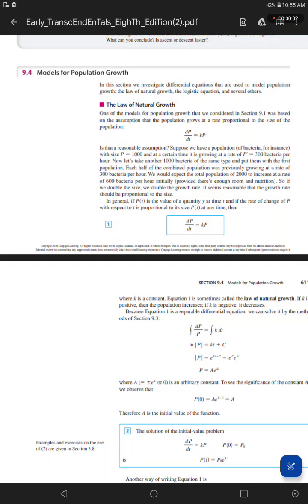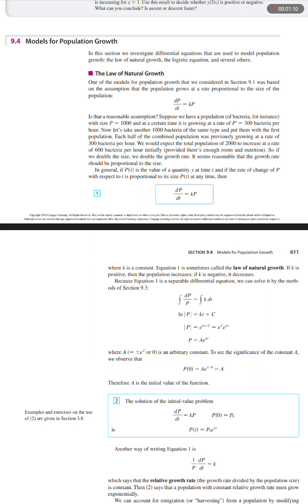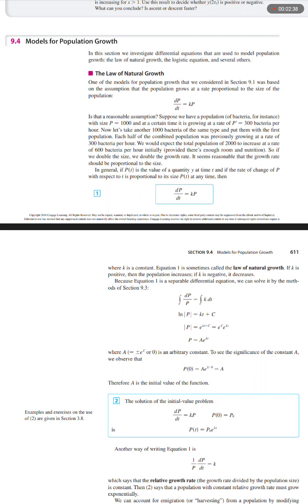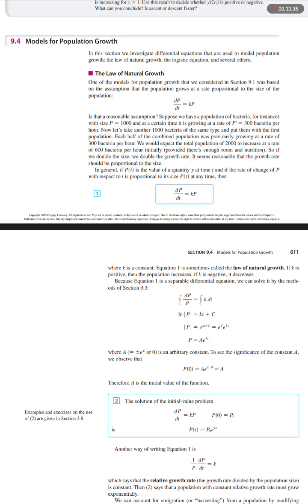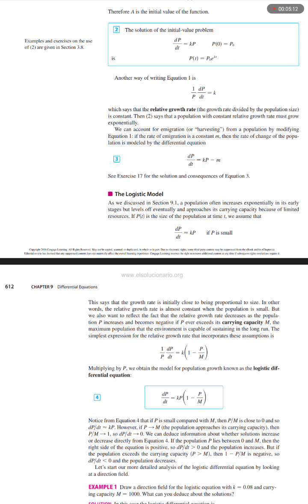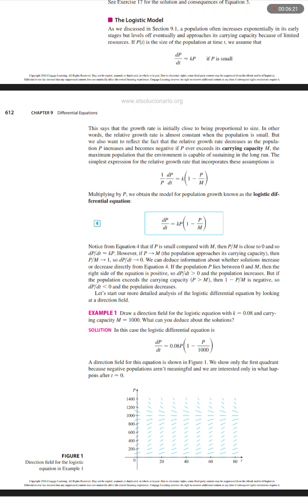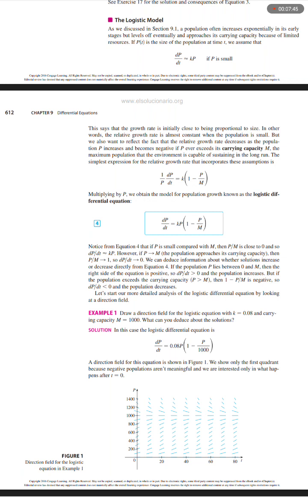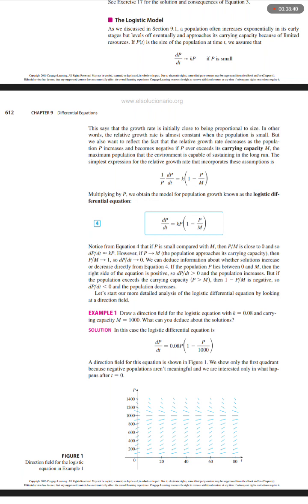chapter 9.4 start models for population growth